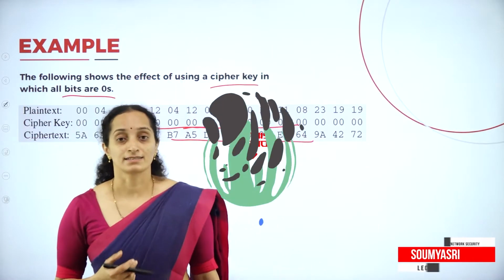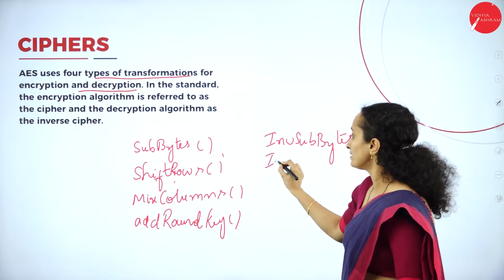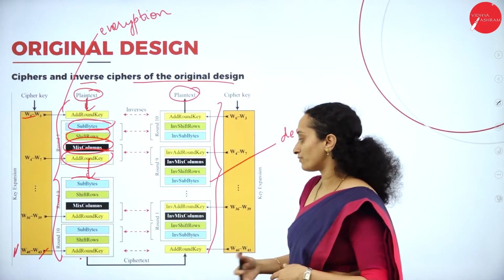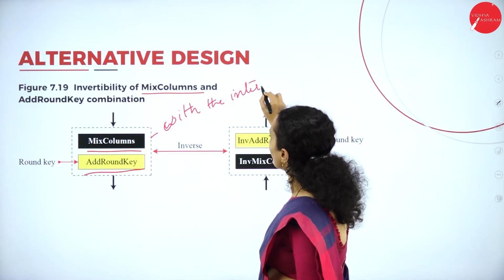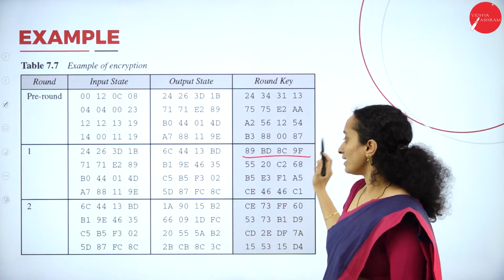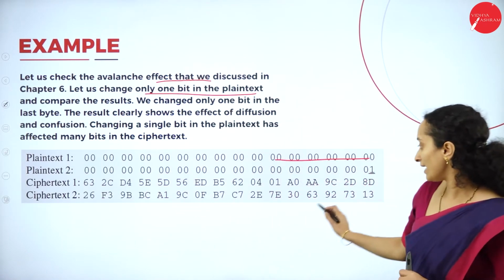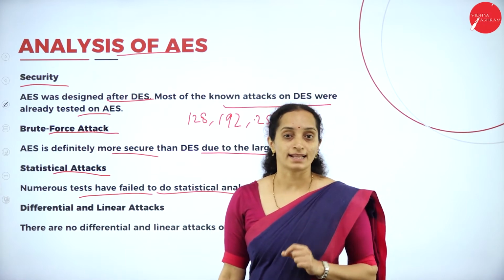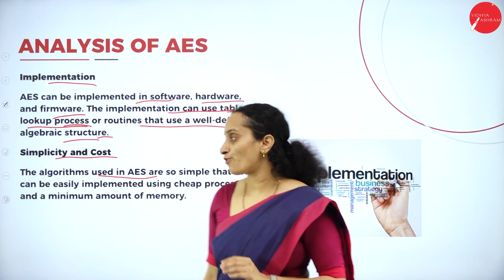DAY 25 | NETWORK SECURITY | V SEM | B.C.A | CIPHERS IN ADVANCED ENCRYPTION STANDARD | L22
Course : B.C.A
Semester : V SEM
Subject : NETWORK SECURITY
Chapter Name : CIPHERS IN ADVANCED ENCRYPTION STANDARD
Lecture : 22